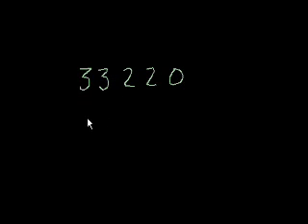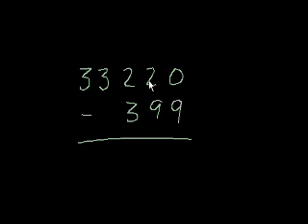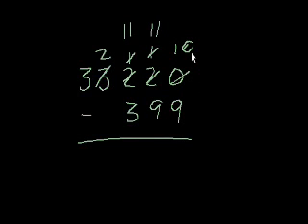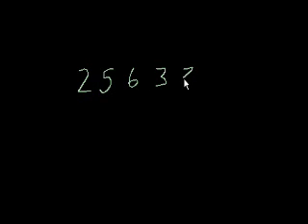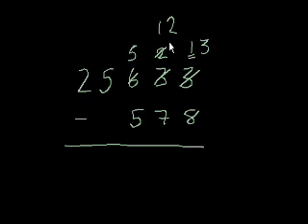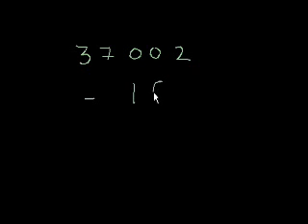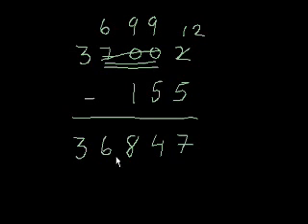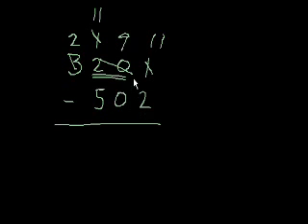Level 4 Subtraction YouTube